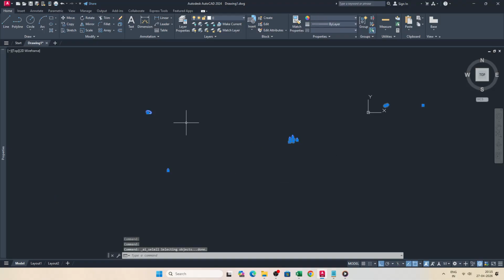Lost Your Drawing In AutoCAD? Here’s How To Zoom Back To It!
Lost your drawing in AutoCAD? Learn how to zoom back to your project instantly using the Zoom Extents command and other AutoCAD navigation tips. This video is a must-watch for beginners and professionals who need to find lost objects in their DWG files quickly.